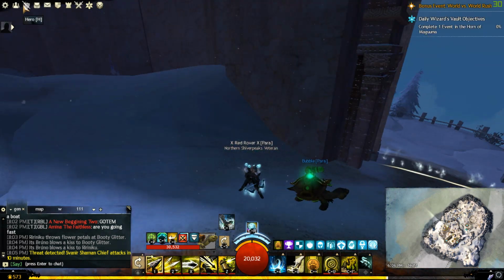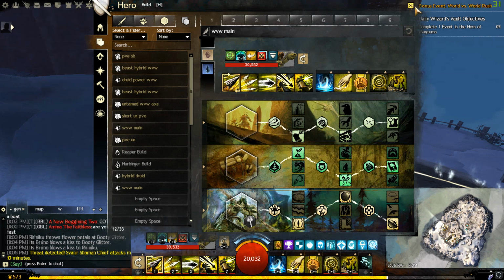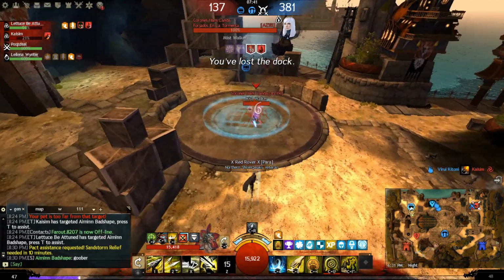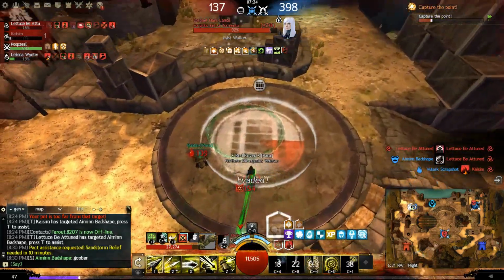From Noob To Pro This Is The Difference "know yourself"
this is part one of two in this one we explain the changes and what happens to your skill level the more pro you become in your class and build 🤓

00:00 intro
00:11 The full awareness of everything you have
06:46 Now learn how to use everything to get the most value
09:43 Commentary fight examples
12:40 outro